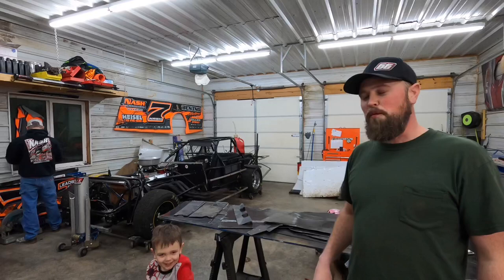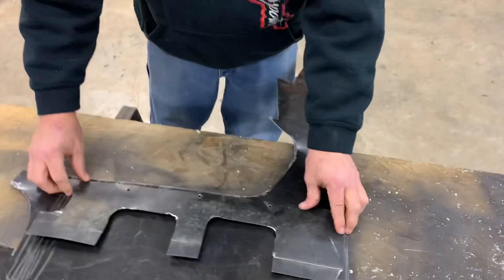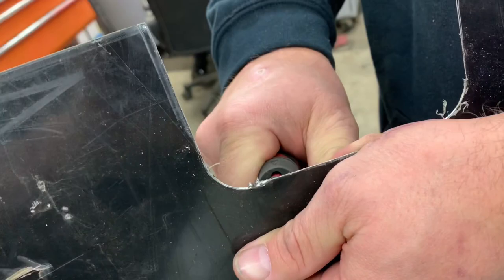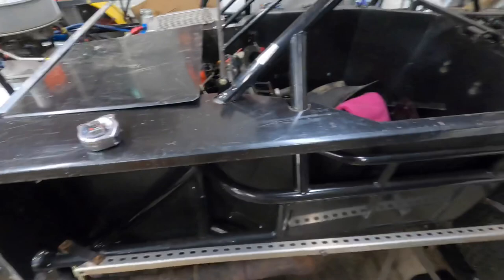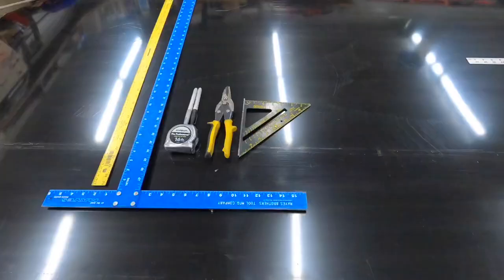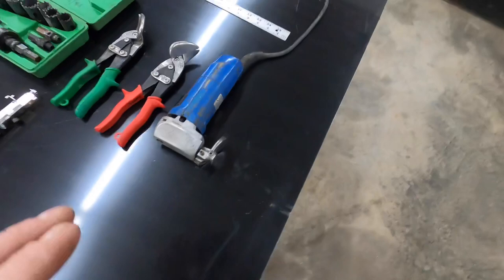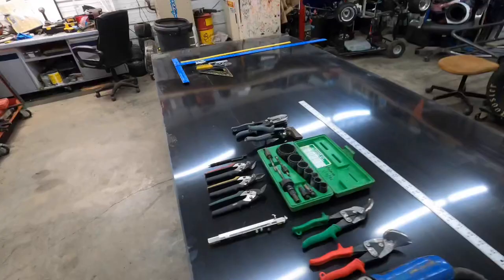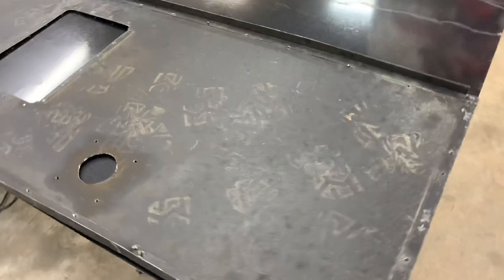Race car body fabrication - learn how to do it yourself pt.1 DIRT TRACK RACING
Park hills, MO 63601